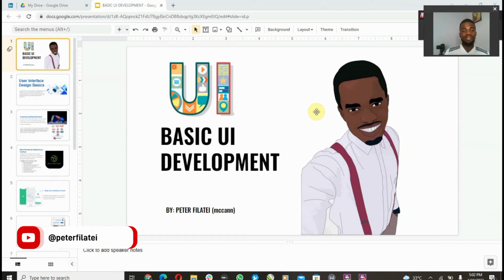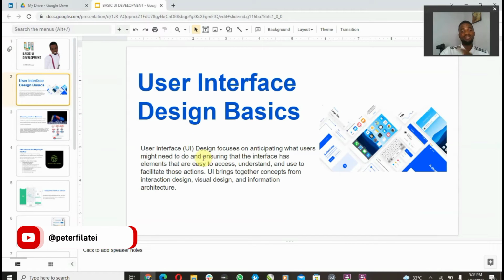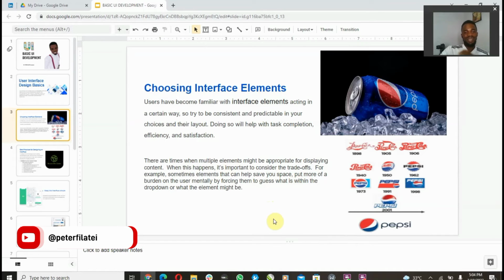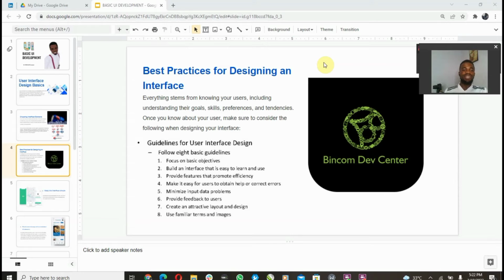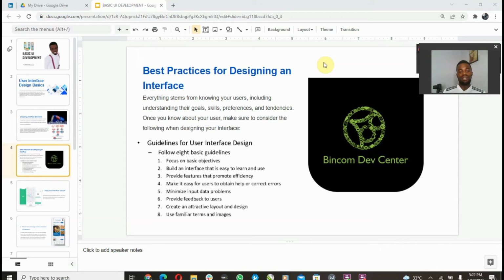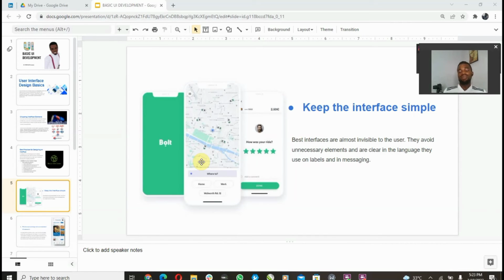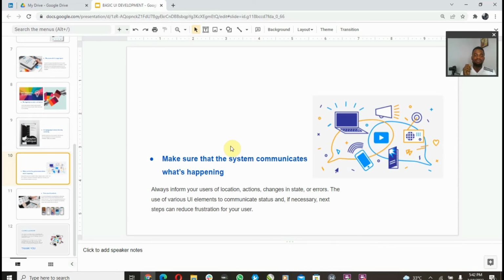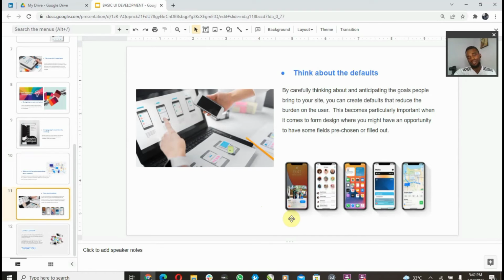BASIC UI DEVELOPMENT (by peter filatei)